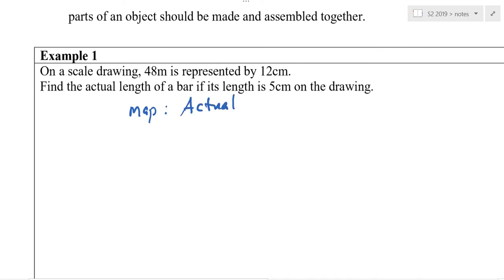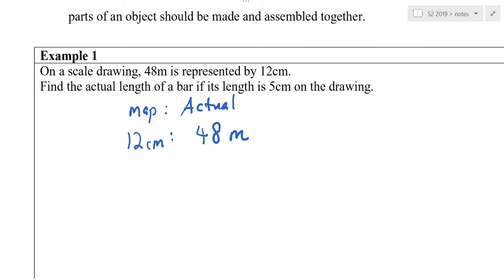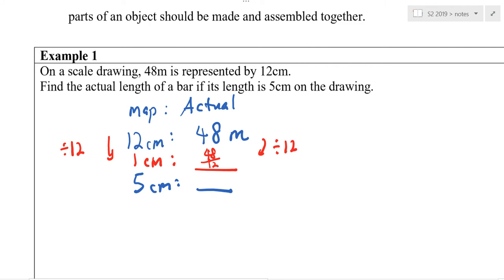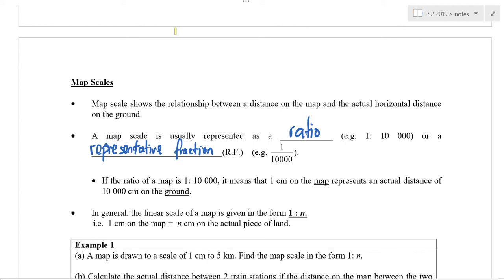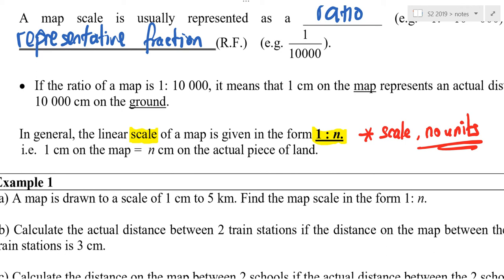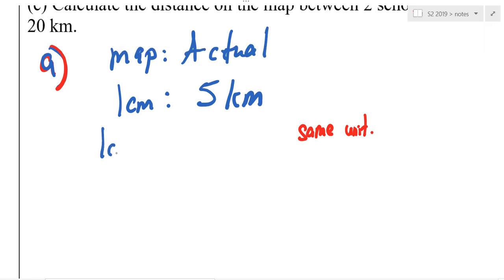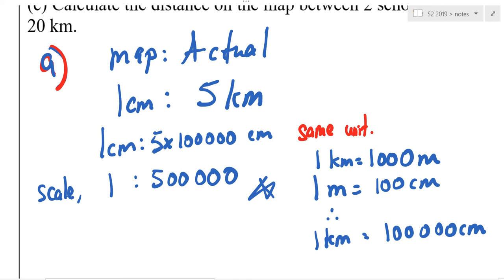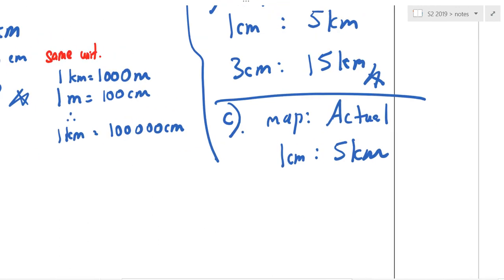Scale drawing example 1